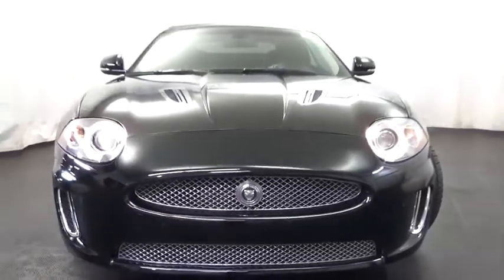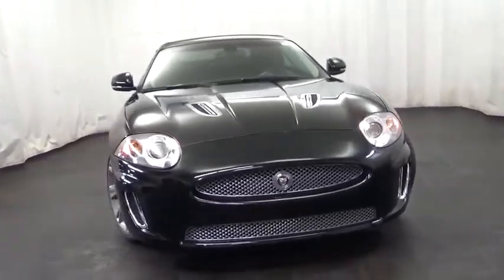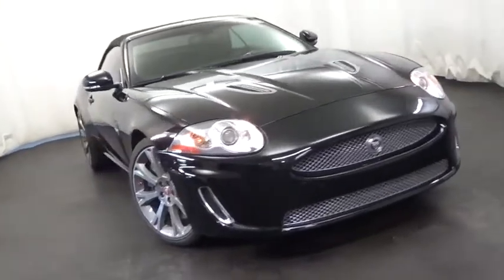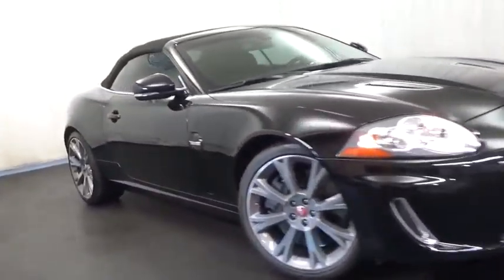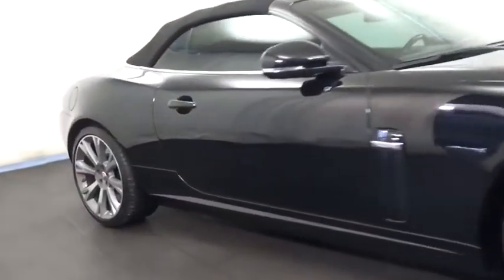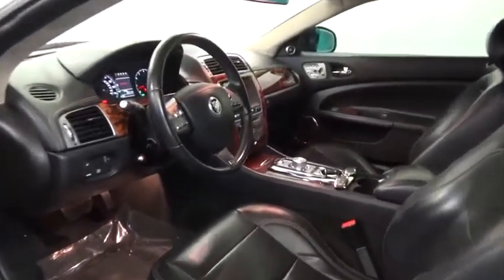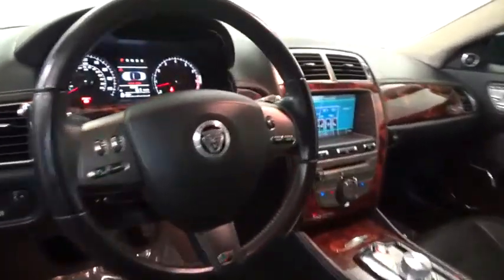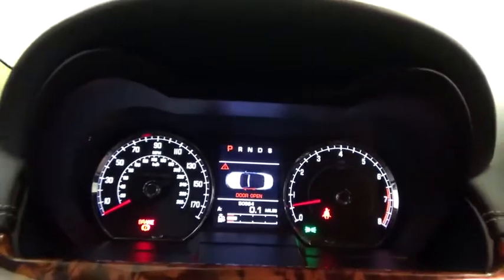2011 Jaguar XK XKR Highland Park 19728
2011 Jaguar XK XKR